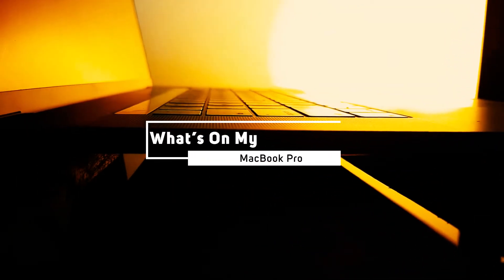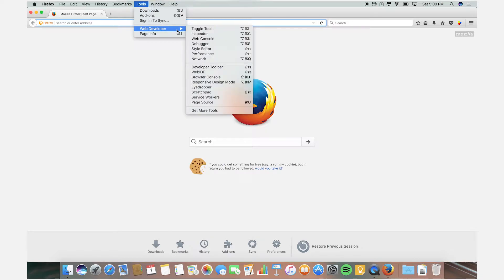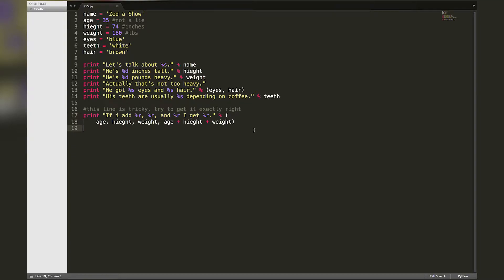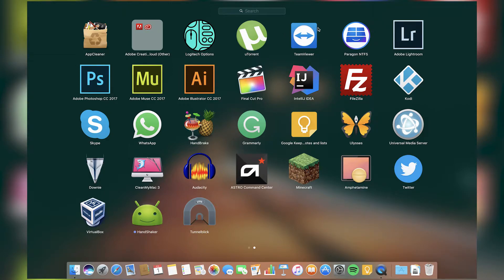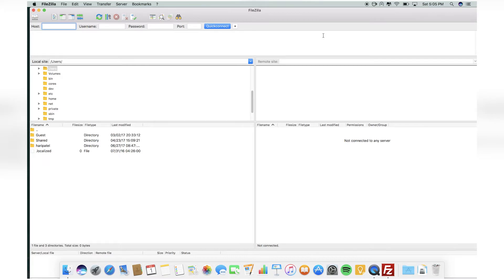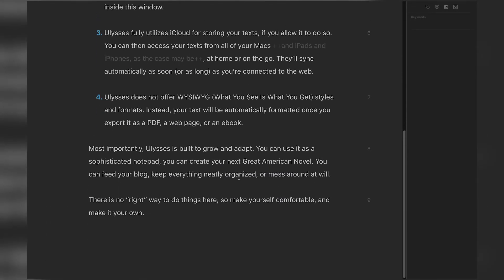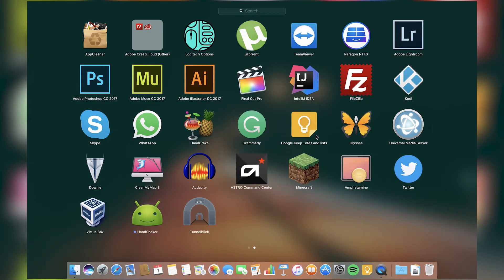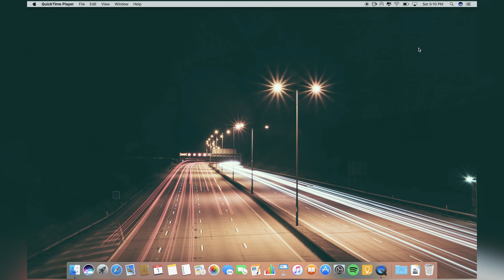What's on My MacBook Pro With Touch Bar |2017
Today i am going to show you what's
on my MacBook Pro 15" with Touch Bar
what apps i use on daily basis
i use three browsers and adobe tools
with sublime text as main text editor
along with many other useful apps
Where to Buy MacBook Pro